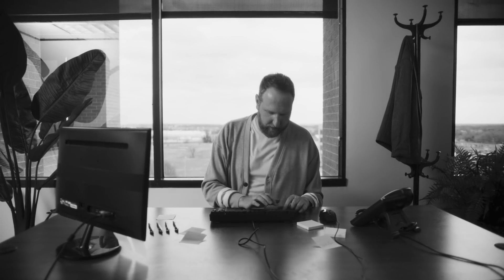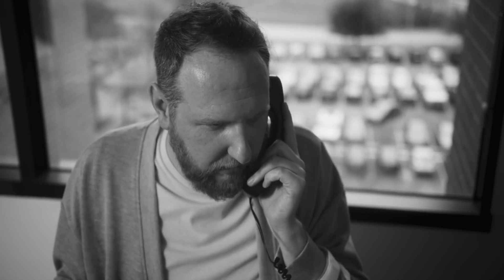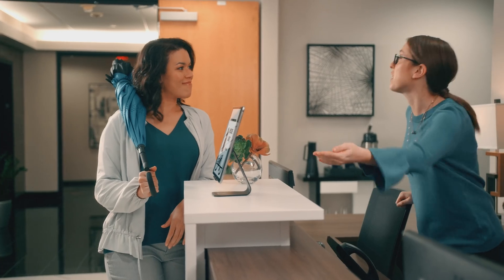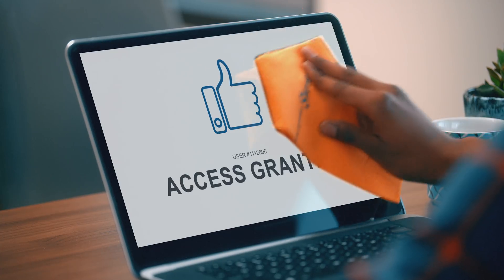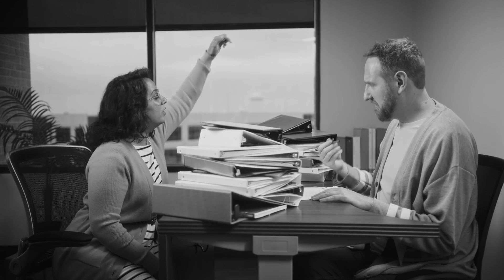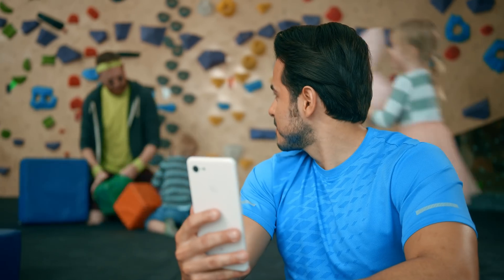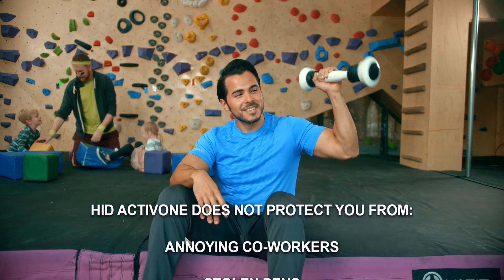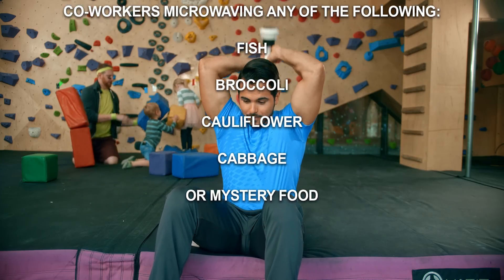Dumb human behavior + complex passwords = Dasswords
There’s got to be a better way to secure identities & simplify security! Identity is now at the center of cybersecurity threat mitigation and passwords are the largest single threat vector. The days of using complex passwords are quickly fading and multifactor authentication (MFA) and management of cryptographic digital identities have become standard practice. HID Global’s ActivOne is the broadest portfolio of authenticators, ranging from converged cards, to threat detection, analytics, secure email, all with the ultimate goal of eliminating dasswords.

to learn more about how to turn complex security requirements into simple solutions for all kinds of industries.